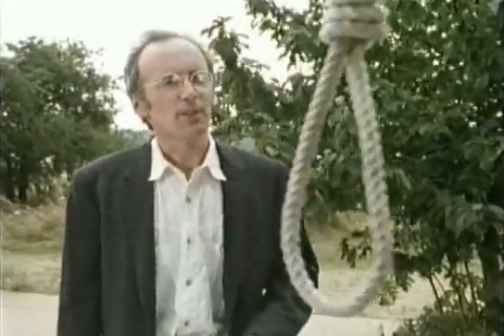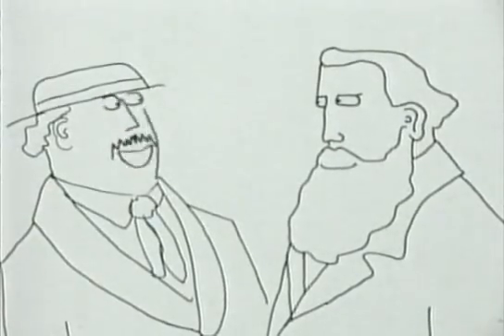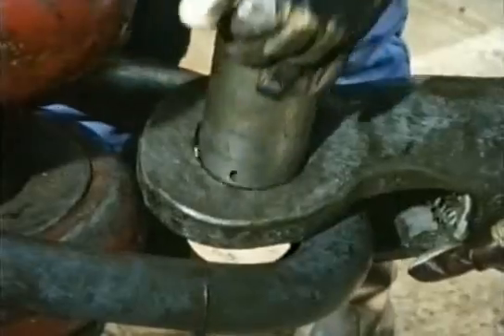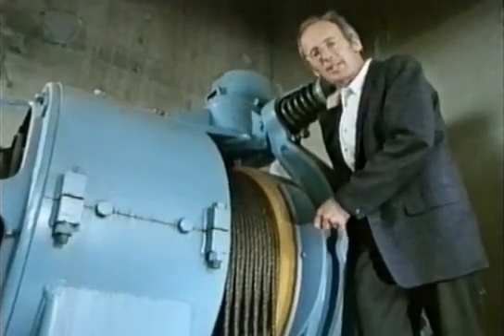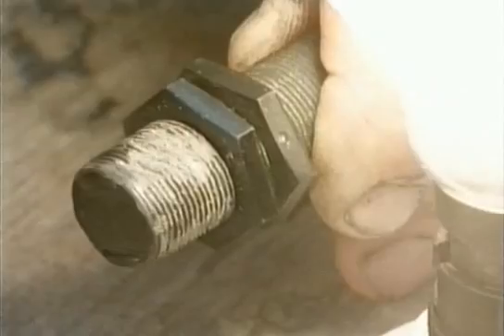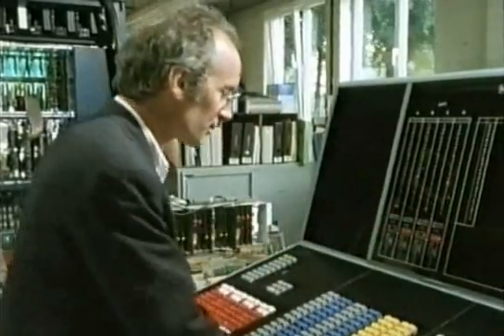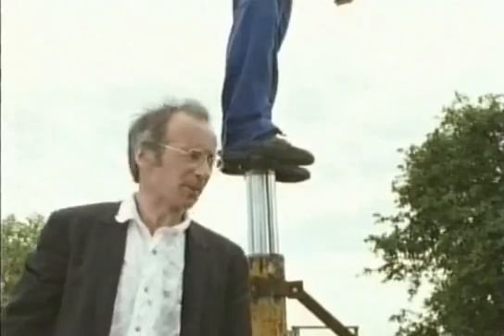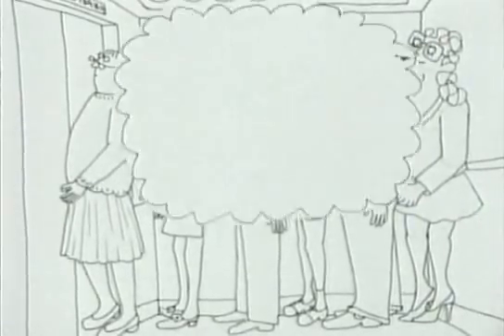Secret Life Of Machines 302 The Lift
See how The Lift works

Episode 2

First Aired 1992